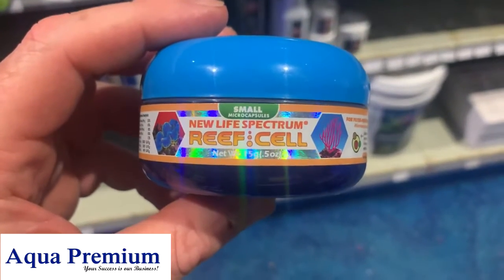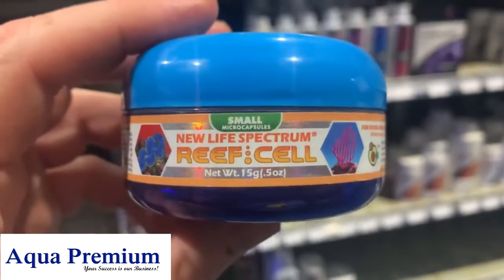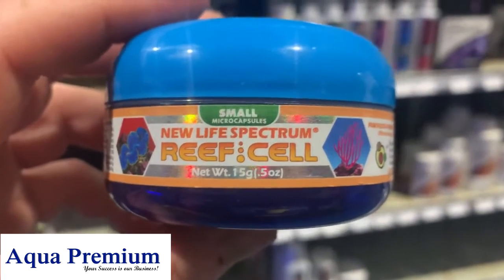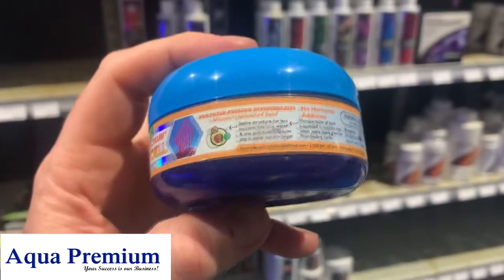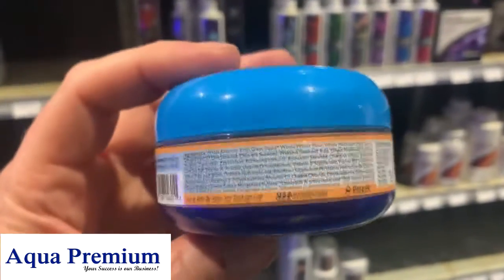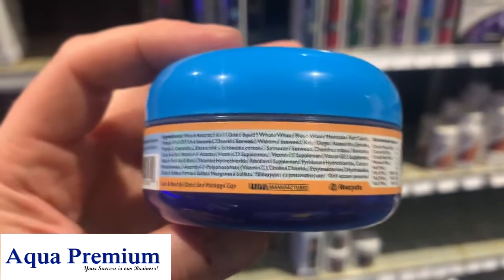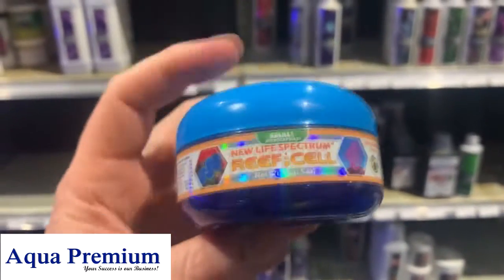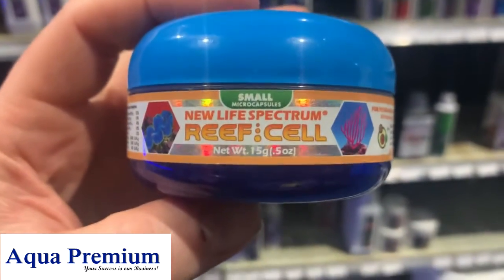The most under rated coral food!